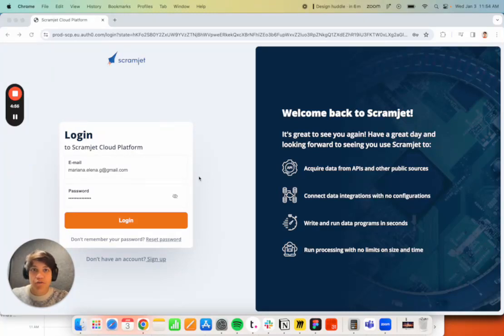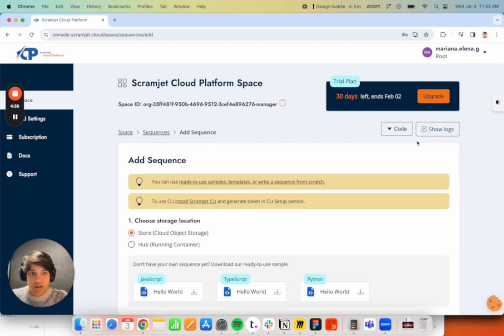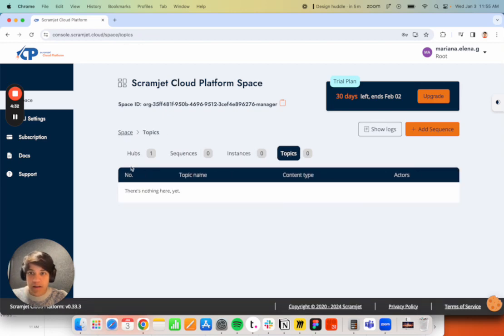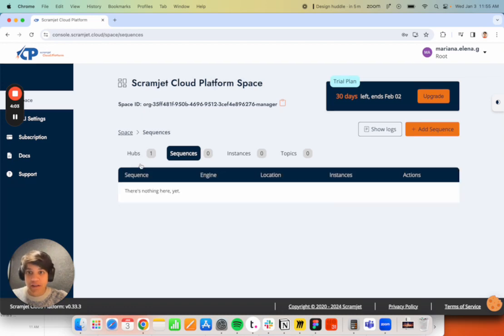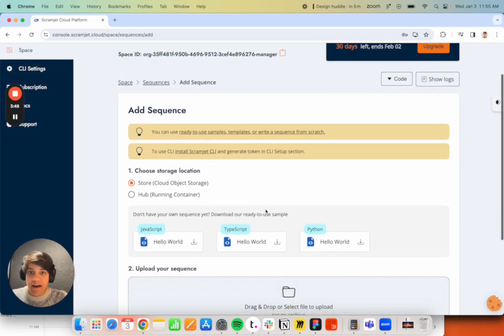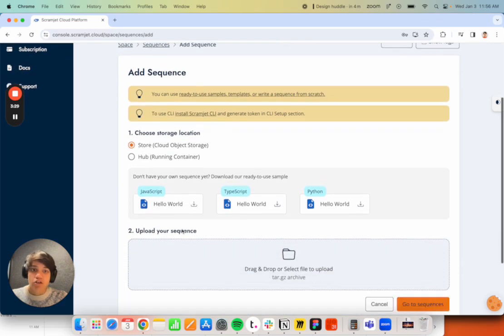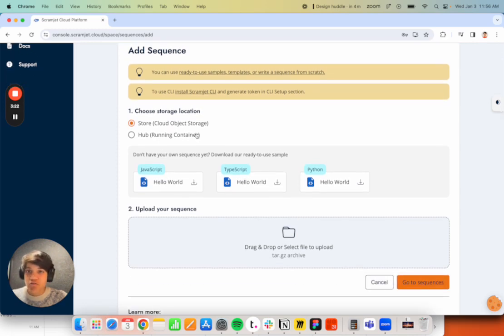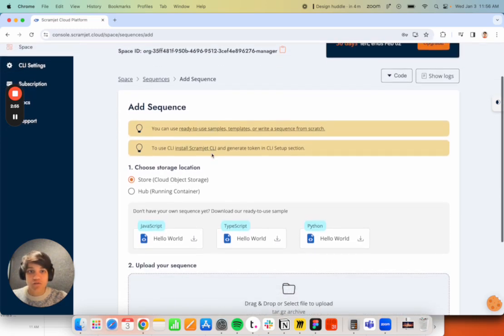UI teardown #6 - Scramjet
Scramjet is a platform that simplifies and streamlines stream processing for businesses of all sizes. It provides seamless data transport and scalability mechanisms for both cloud and on-premise environments, enabling real-time and offline processing pipelines without the complexity of traditional stream processing solutions. Scramjet is cost-effective and developer-friendly, allowing you to focus on your core business logic while leveraging the efficiency and scalability of streaming data processing.